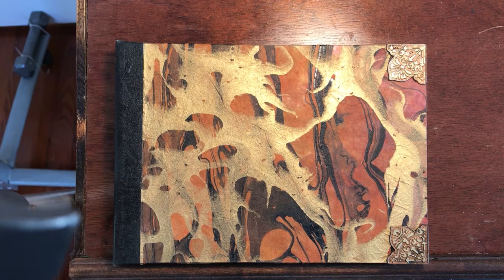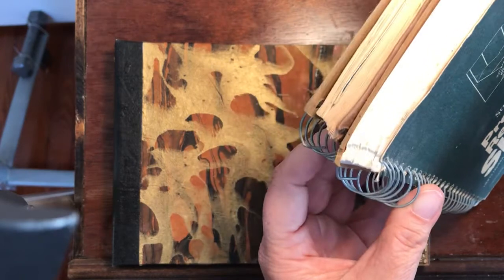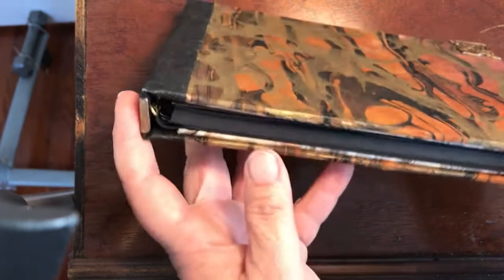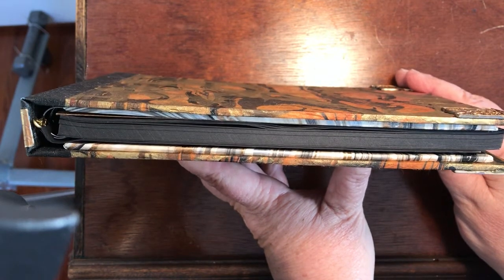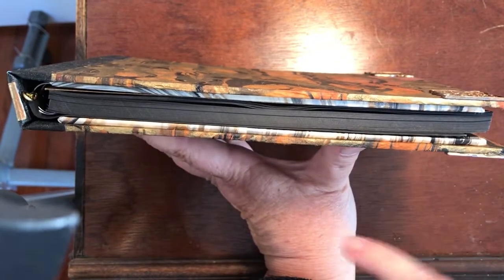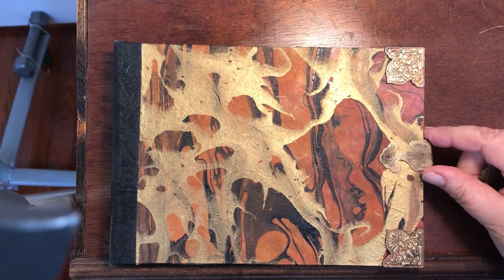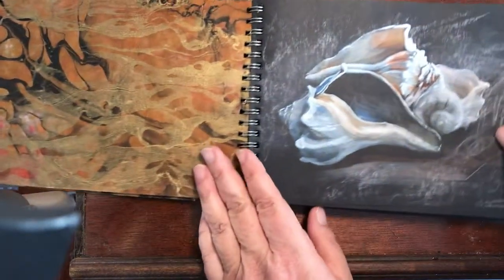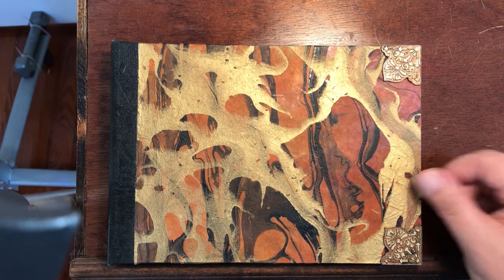DIY how to redo a spiral bound notebook with a better cover